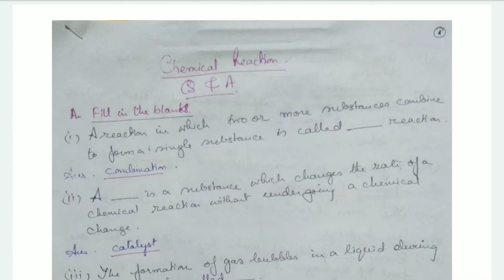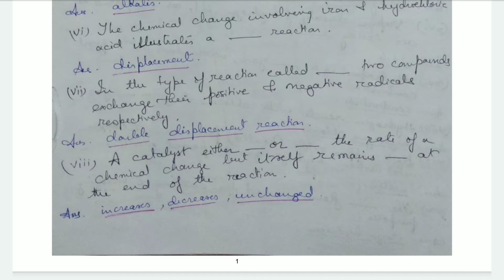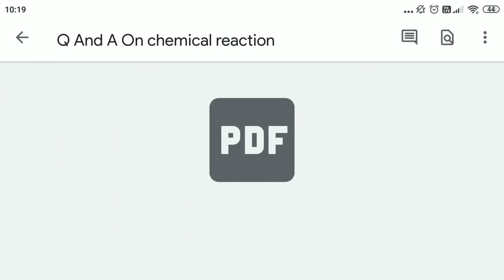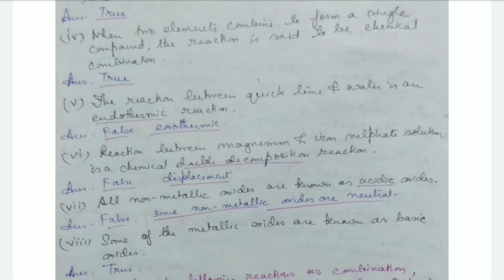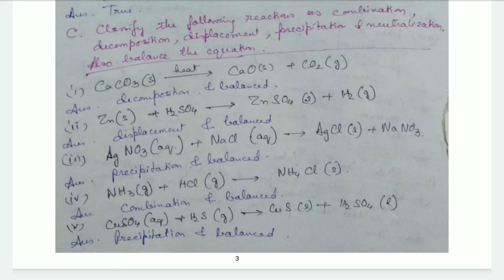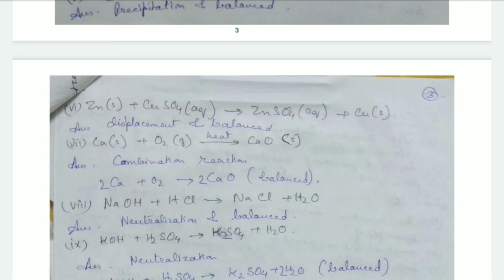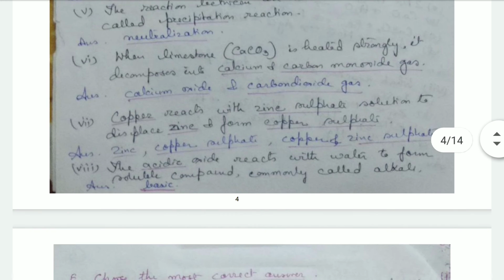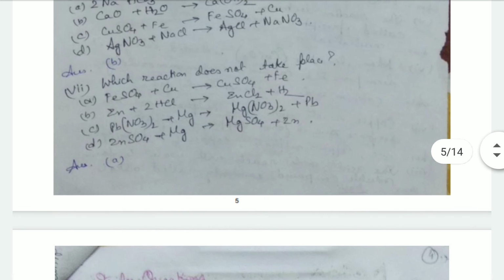Q And A On Chemical Reaction, Part I, ICSE, CLASS VIII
Fill In The Blanks, True And False, Classify The Following Reactions, Correct The Incorrect Statement, Choose The Correct Answer, ICSE, CLASS VIII